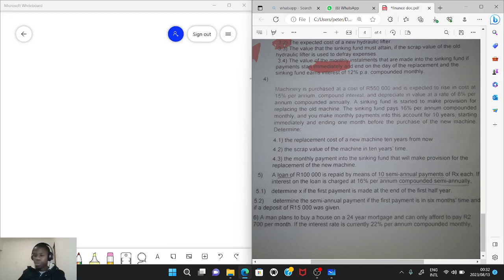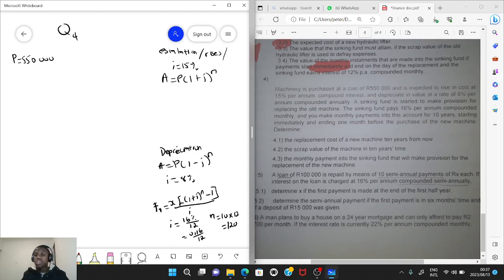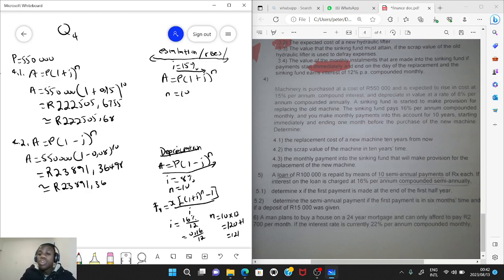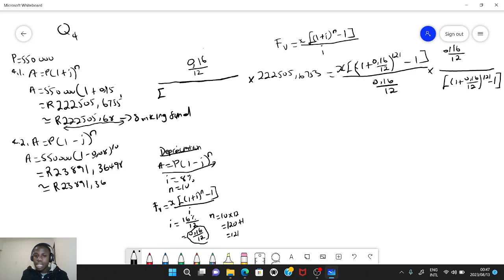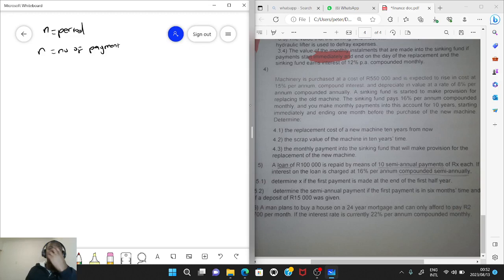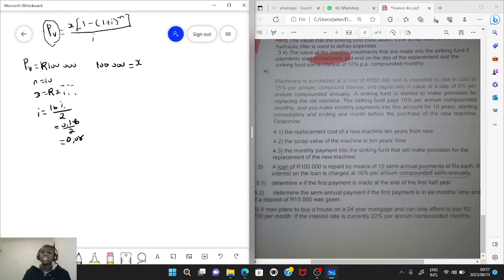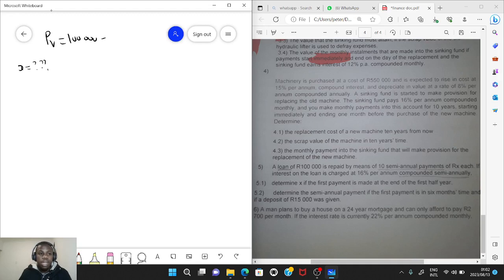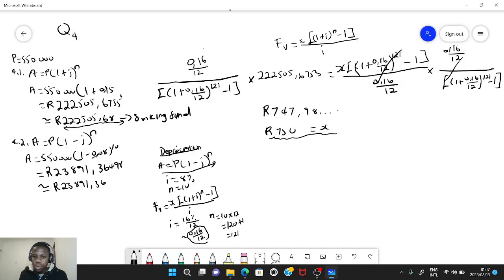Mathematics | Finance |Worksheet (past papers) | GRADE12